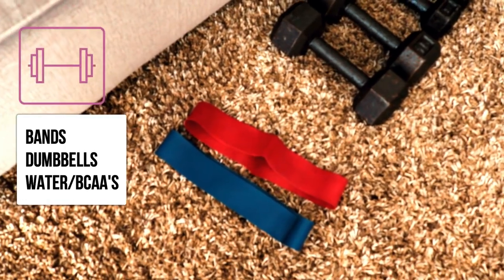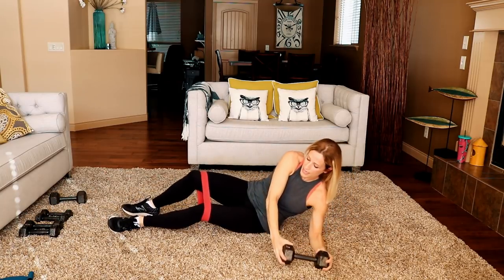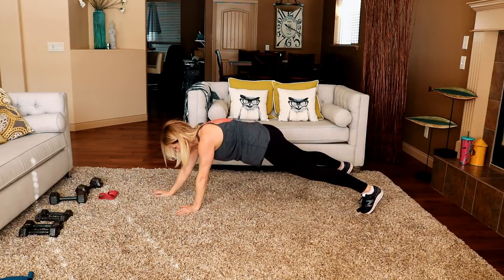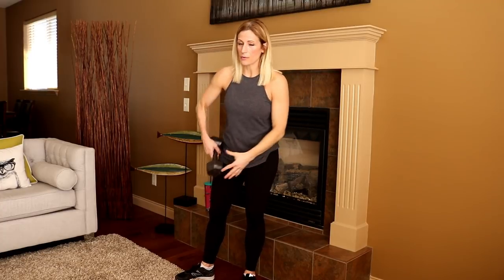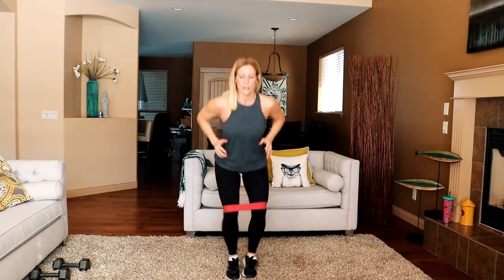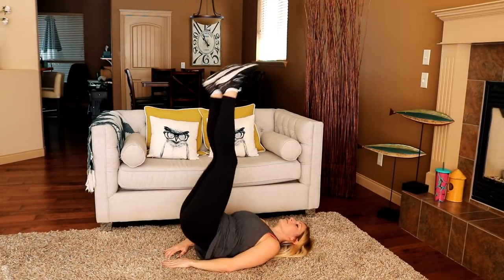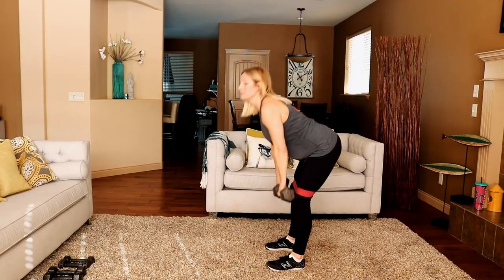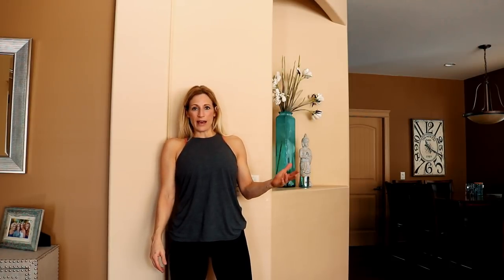Power Hour Leg and Ab Supersets | Leg and Ab Workout at Home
QUESTION OF THE DAY: Would you be interested in a Nutrition Master Class?

In today's one hour workout, we are hitting legs and abs!  I love this combination! Working our big muscles in the legs will aid in getting our heart rates up, as well as burning body fat so we can actually see our abs!

We are doing super sets today, so two exercises, repeated 3x. Each exercise will be 45 seconds of work, with 15 seconds of rest.

You will need: variety of dumbbells, mini bands, water or BCAA's